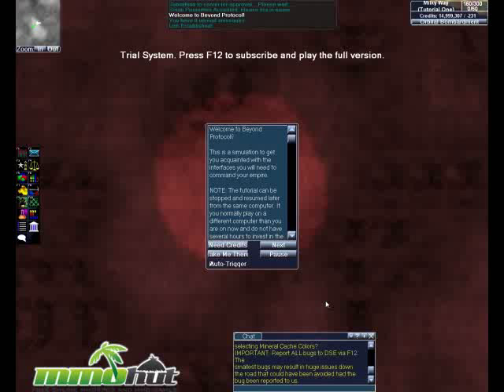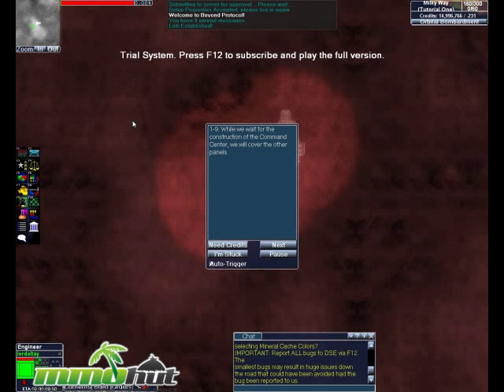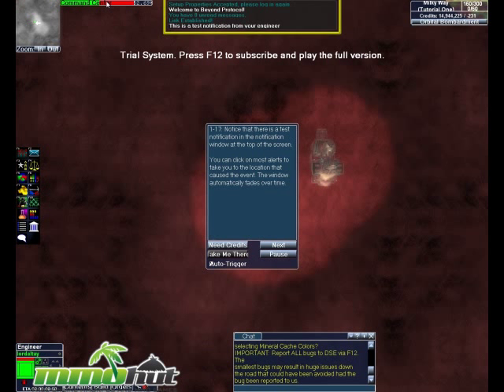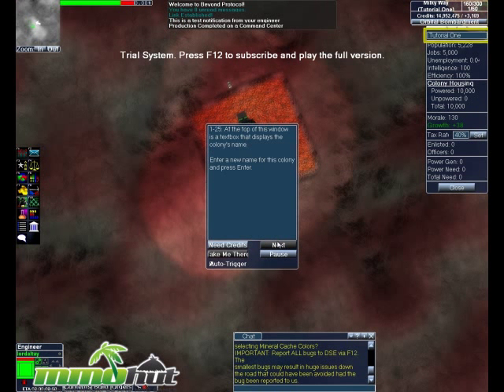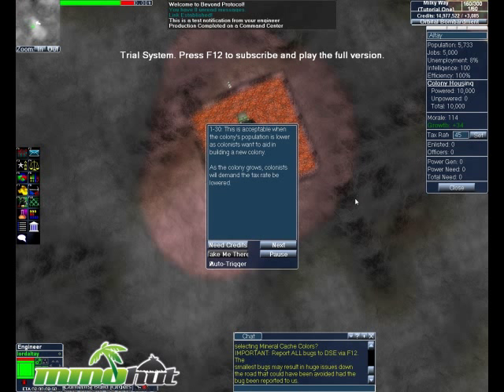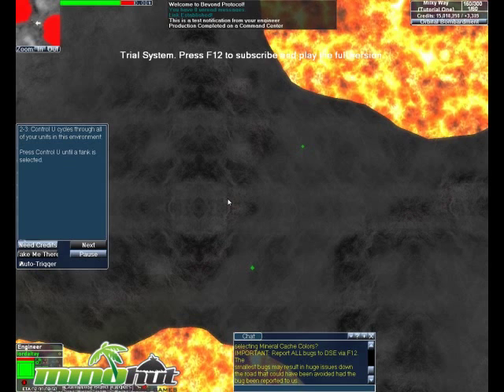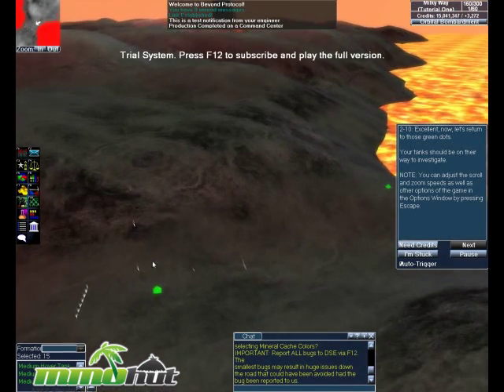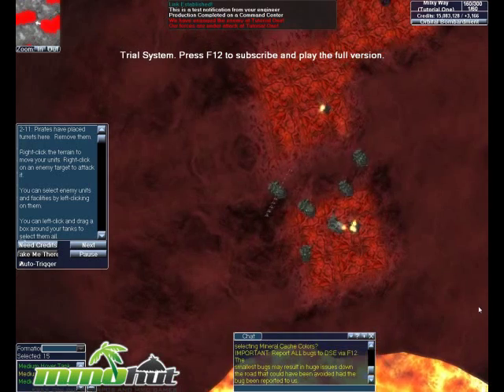Beyond Protocol Tutorial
for Beyond Protocol reviews, videos, screenshots and more.